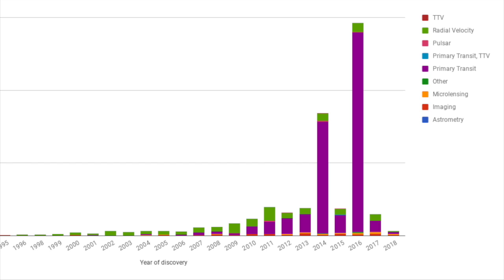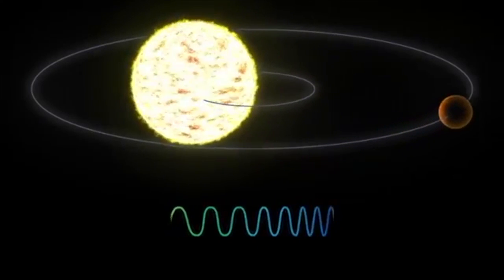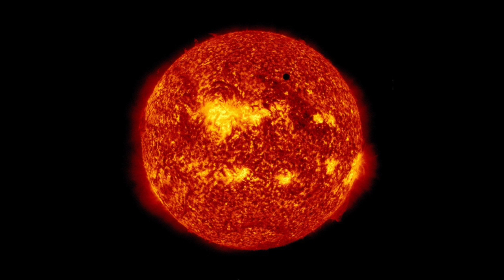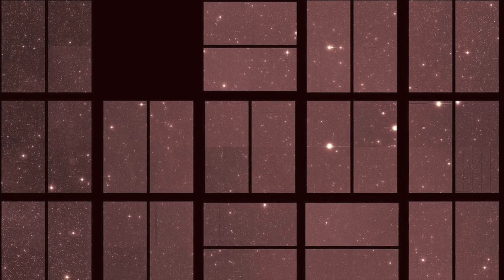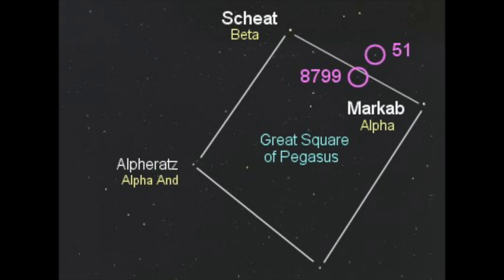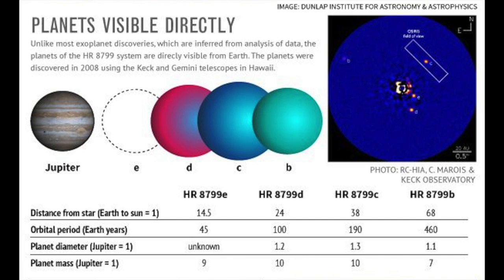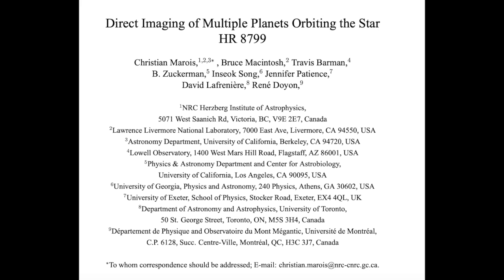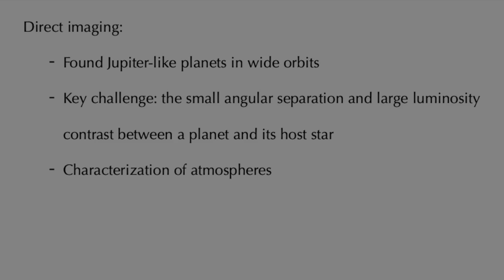Astro 232 Presentation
Carleton Class Project